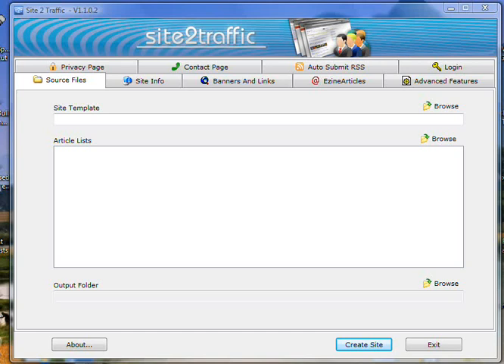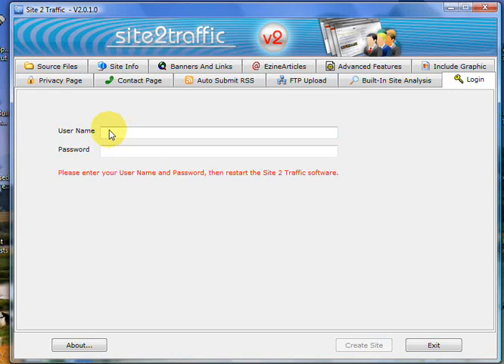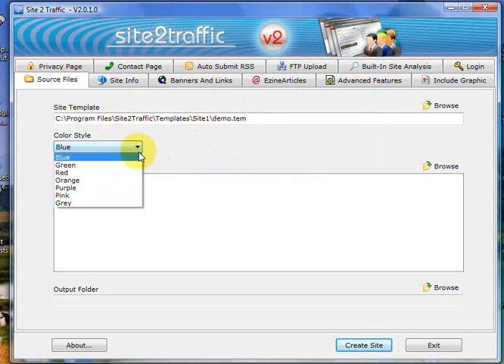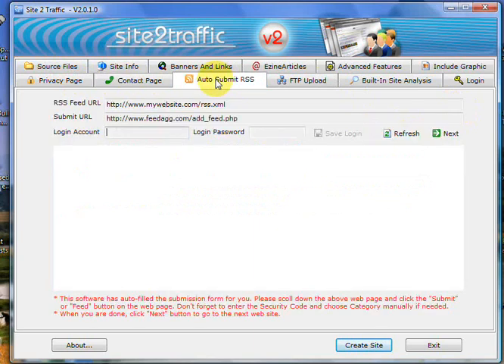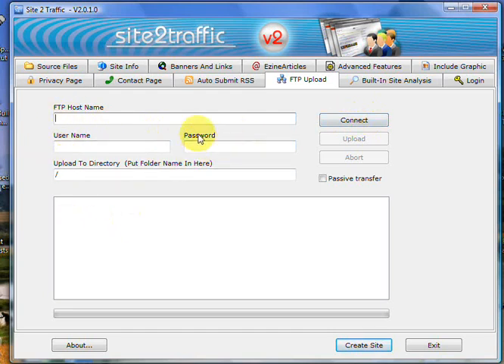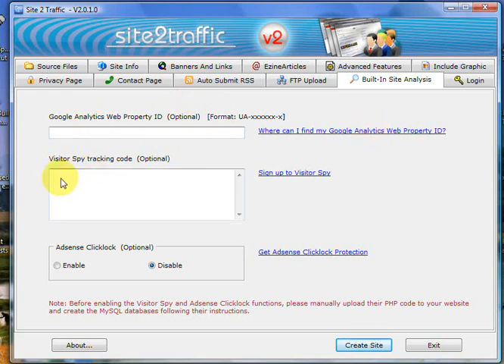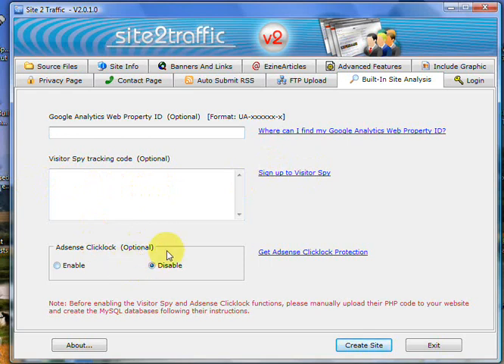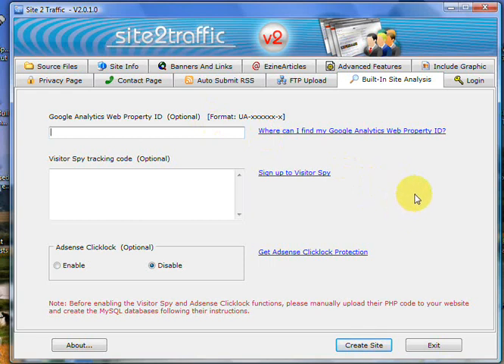site2traffic V2 Upgrade and New Features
The February 5th 2010 Scheduled update of the site2traffic software. Version 2 has additional website templates, an include images in the sidebar tab, an inbuilt FTP website upload function, 2 different forms of tracking including Google analytics and access to an Adsense click protection. Most of these improvements were requested by existing customers.